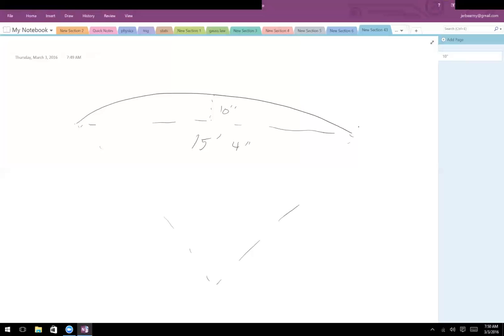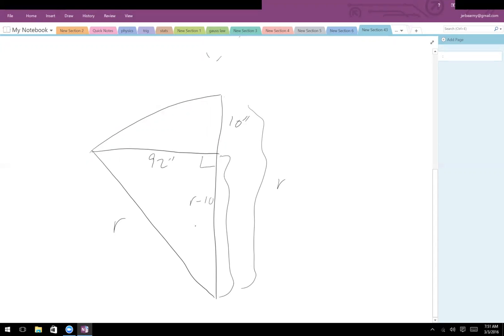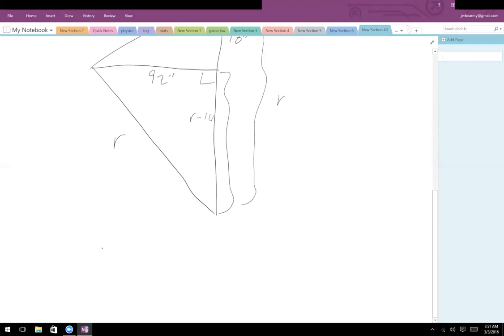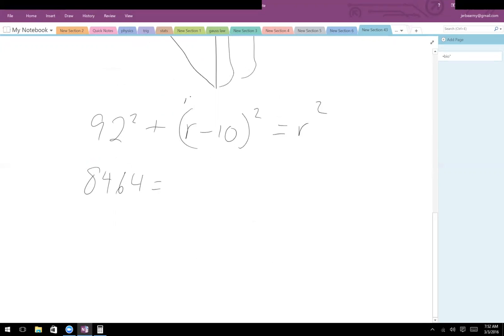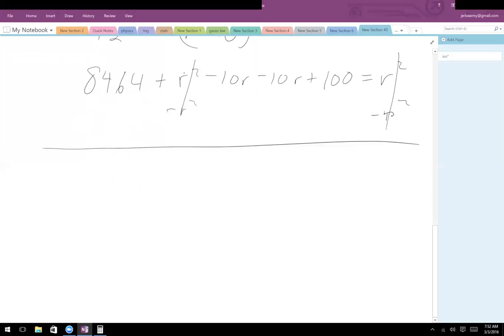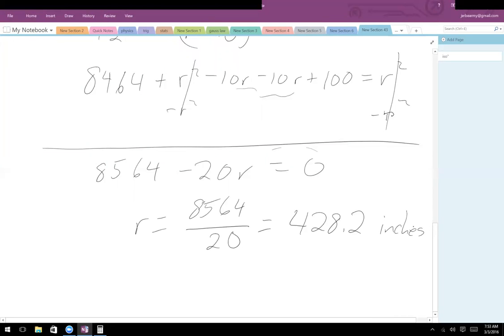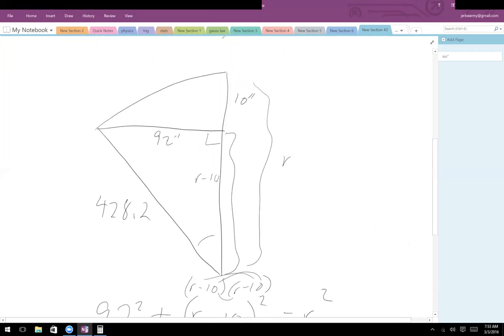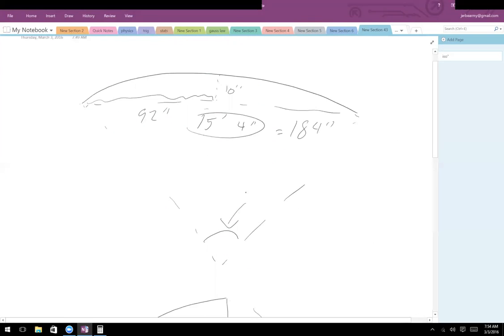Circle Radius Problem